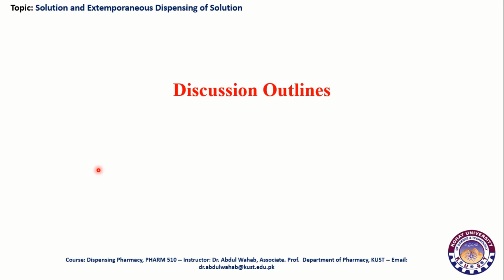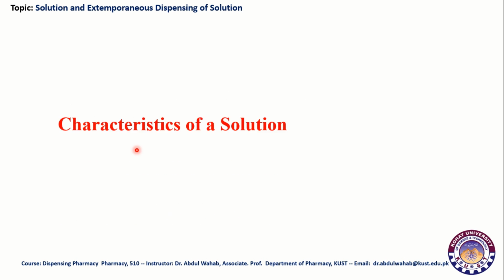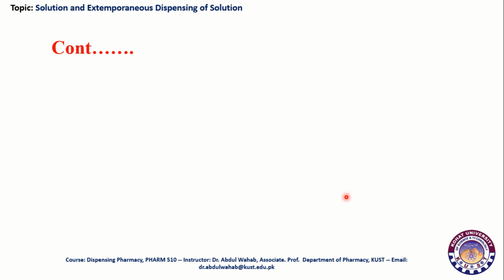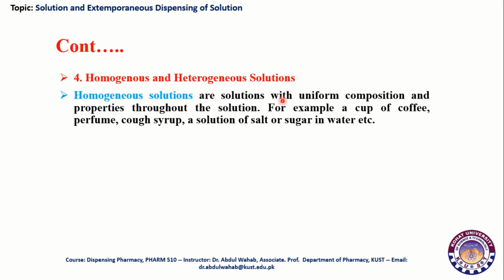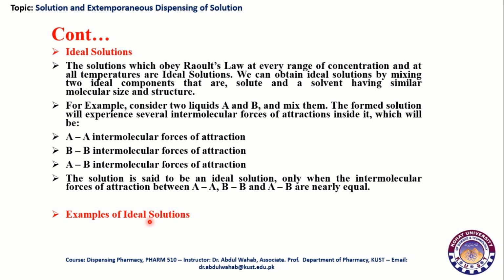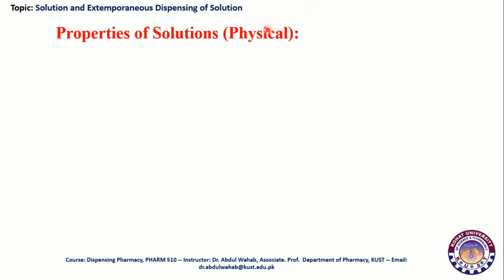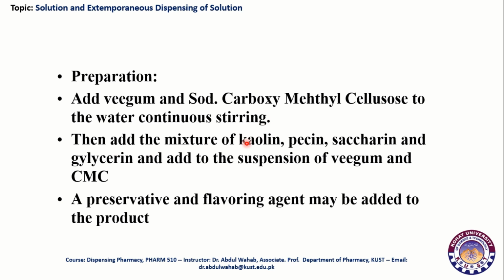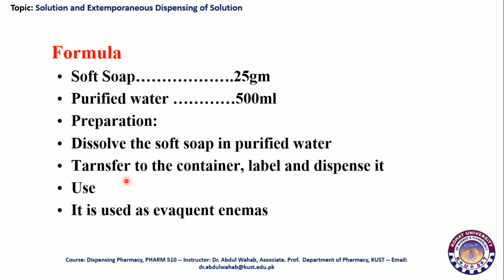solution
extemporaneous dispensing of solution
by DR. ABDUL WAHAB MAHSUD